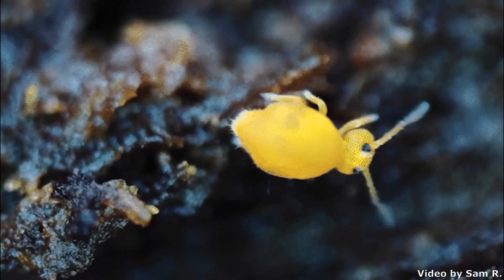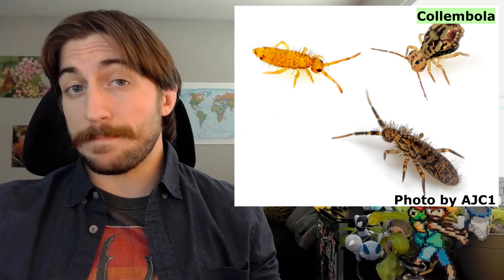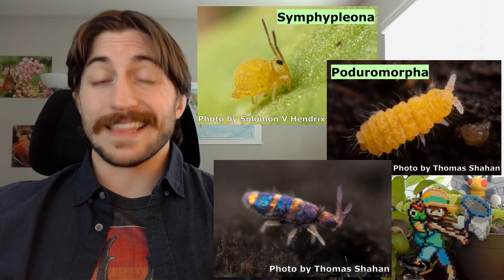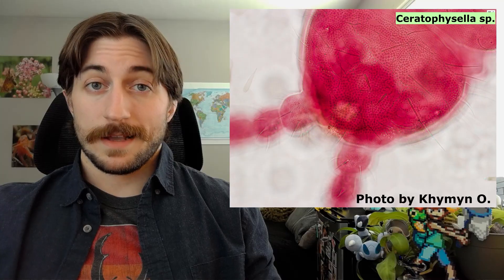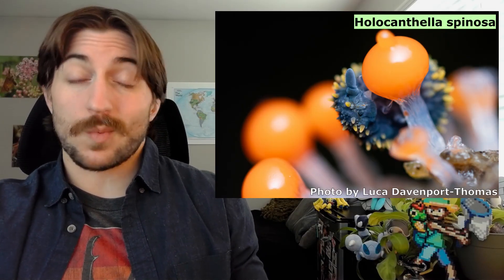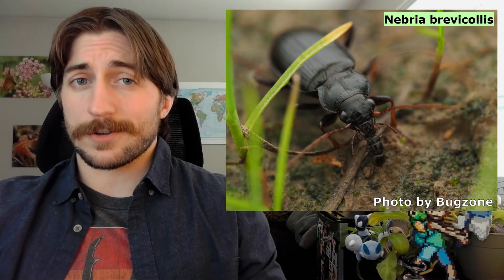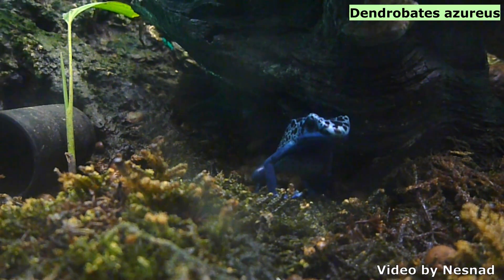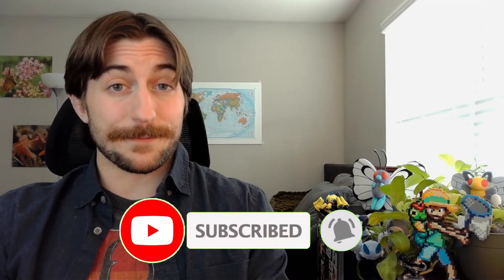Collembola: The Springtails - Class Spotlight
🐇 Charming both in appearance and behavior, the springtails have flung themselves into the hearts of many. If you know them, you probably love them - and if you don't, you're missing out. Come learn more about what they are, what they do, and why some naysayers claim to know them a little TOO well. 🐇

*Remember, definitely don't use Sci-hub as a tool to access scientific literature without having to purchase it*